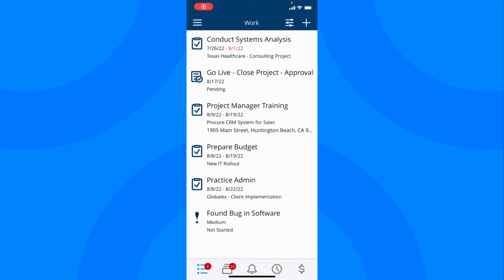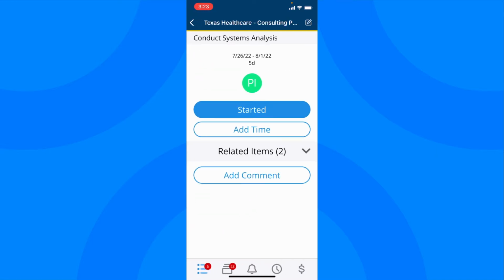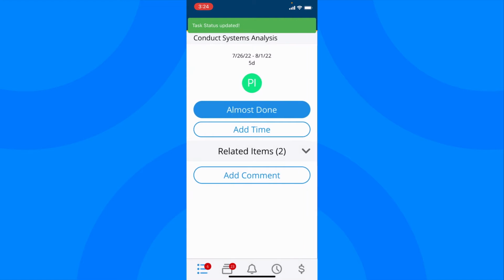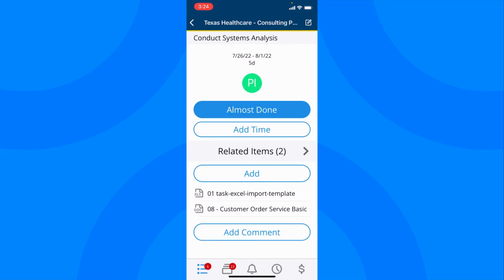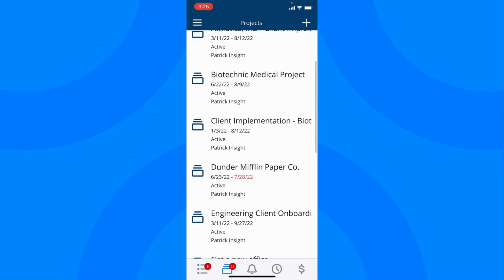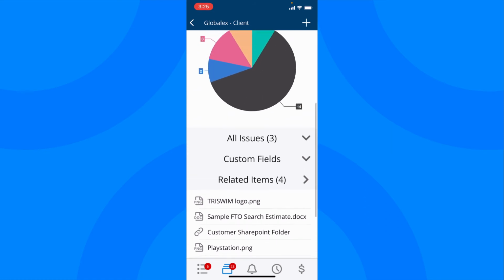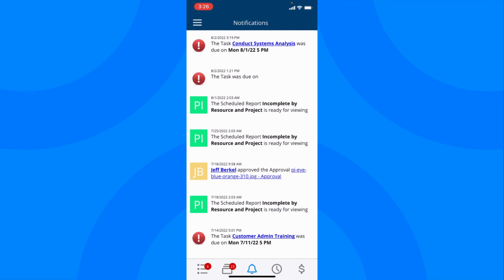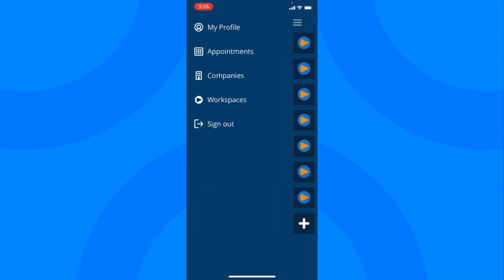GETTING STARTED WITH PI: How to Update Tasks on the PI Mobile App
The Project Insight mobile app gives you tremendous capabilities all from your smart phone. Update task status, create new tasks, capture receipts, add time entries, submit time sheets, approve time sheets or expense reports, and more!